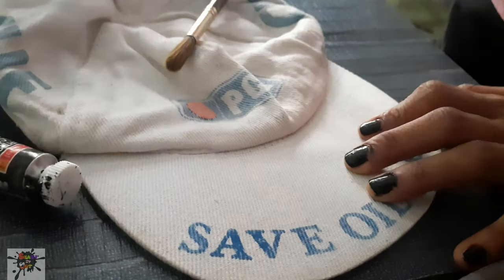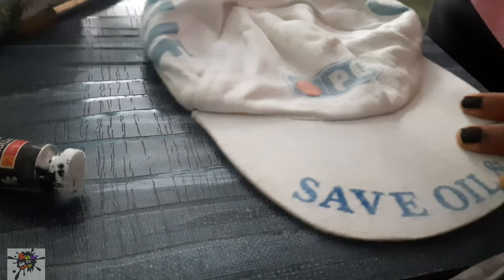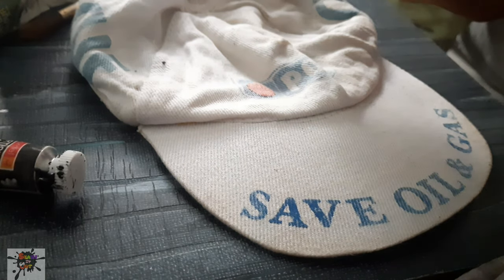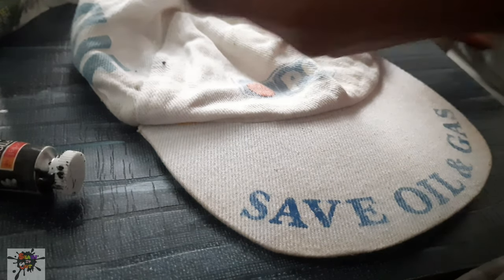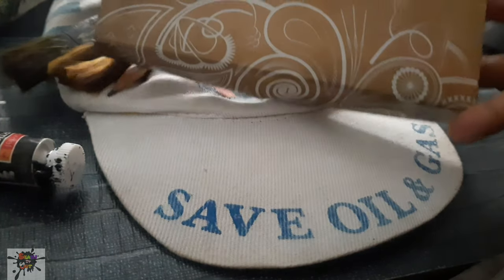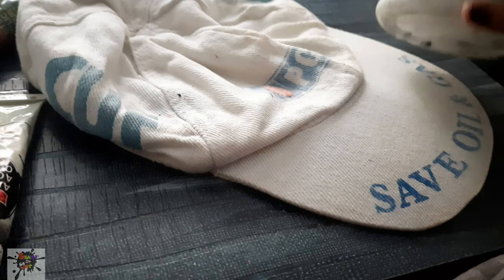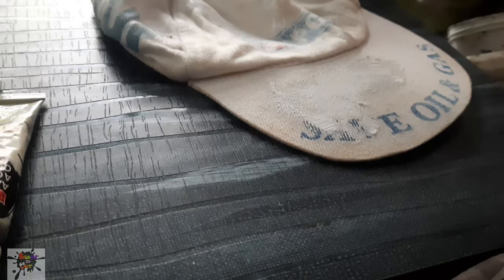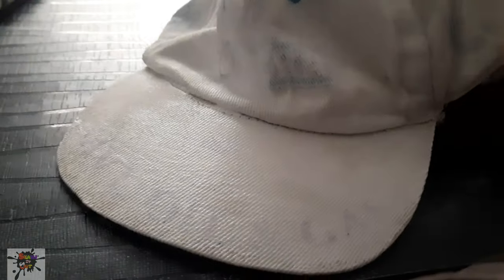Best thing you can do with your Old Cap |DIY| SplashitOut| Saraswati Pat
Painting Old Cap with Acrylic  Colour| DIY

'Splash it Out' "The Splash  of Happiness" itself represents  do what you love and love what you do .. so join  me and let's  enjoy the splash of happiness together.

Thankyou for all love and support

Instagram ID